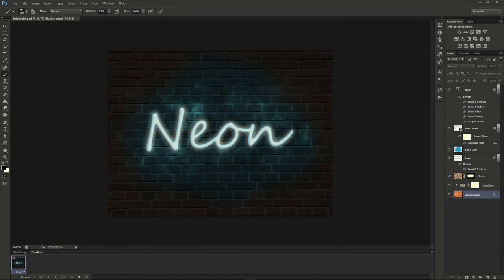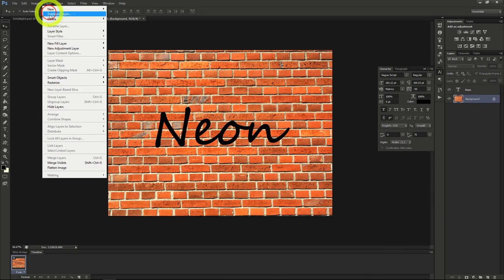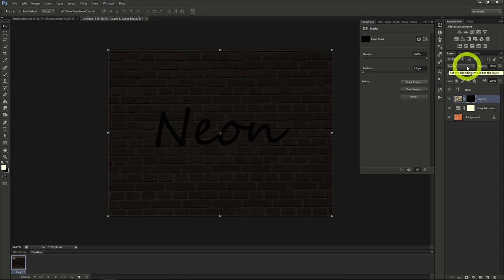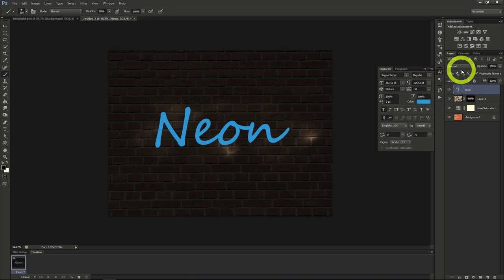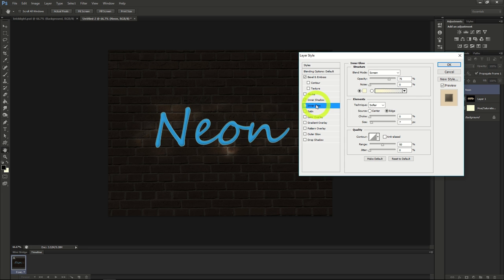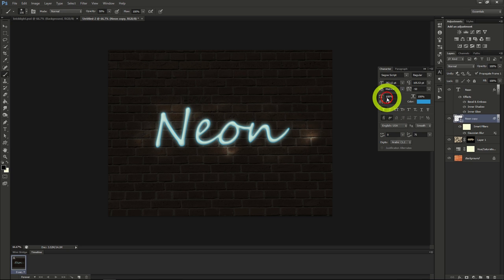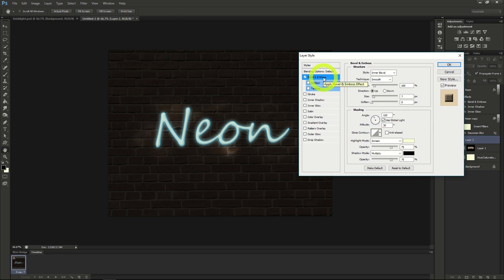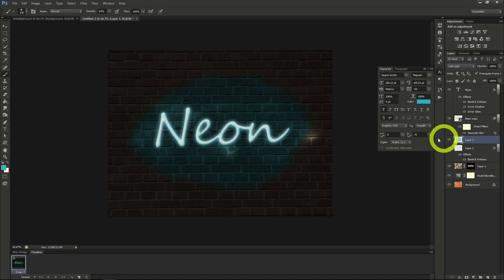13 PS Neon Text Effect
FREE Resources 🛂 ✅ 🎦 💢 ♨️